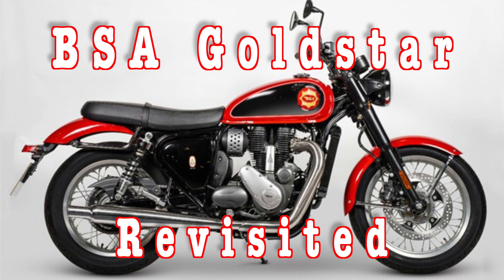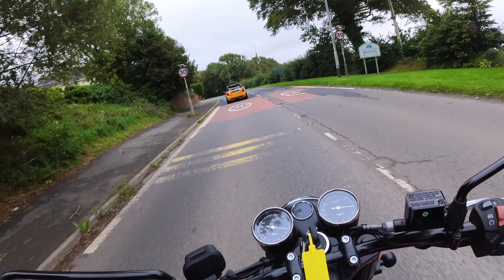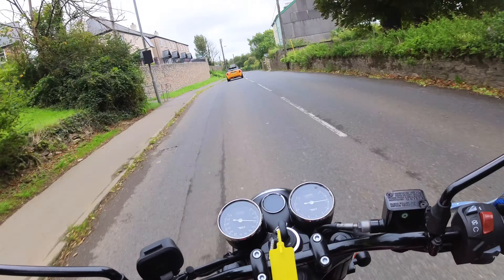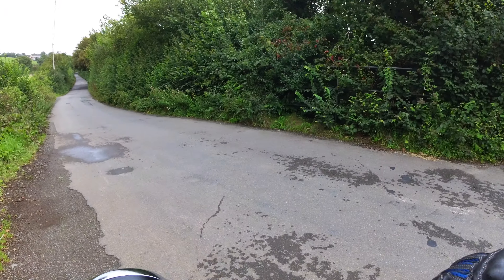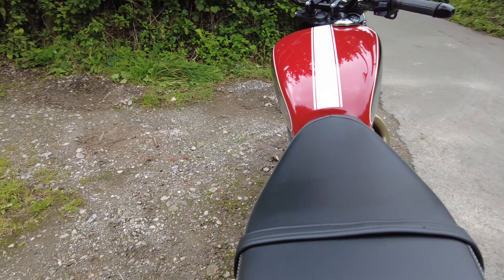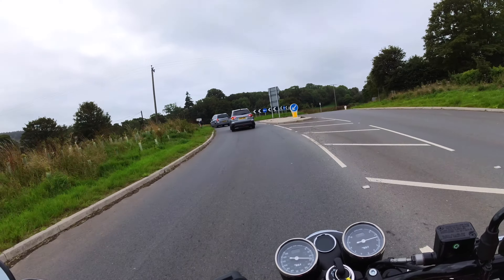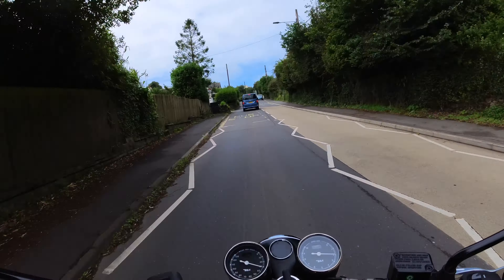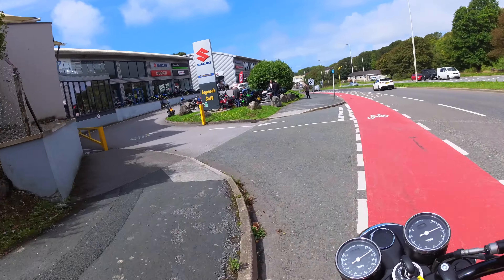BSA Goldstar Revisited | Extended Riding Impressions | Still the Bike for Everyone?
If you've been watching the BSA situation, you will know that after a long and troubled gestation, the bikes finally rolled out about 6 months ago. If you've been watching my channel, you will know that I've had two attempts so far at getting a decent impression of this bike. On the first, the weather was too cold with ice and snow to ride it. On the second, I was about fifteen minutes out when a bolt came off which loosened the rear footrest and the exhaust was left with only one support. So, I limped back to the dealers frustrated with only a partial review. Adding insult to injury, my sound quality was poor which many viewers commented upon. This time, weather was decent, the machine in good fettle and my video and sound quality a league above what they had been. Please watch to the end as I pretty comprehensively comment upon the riding experience. DON'T watch however if you want all the facts and figures. Plenty of other reviews do that.